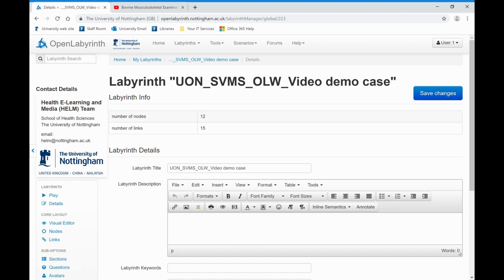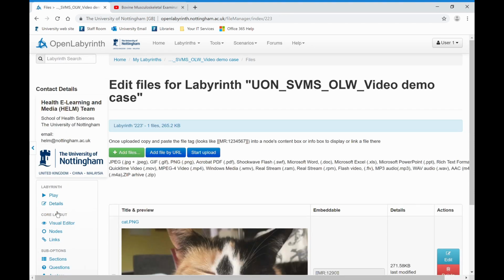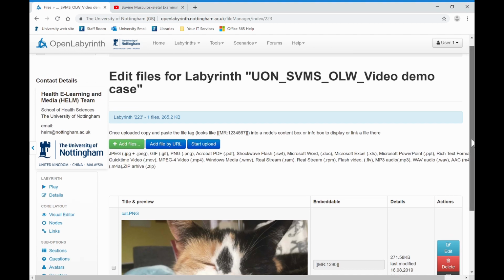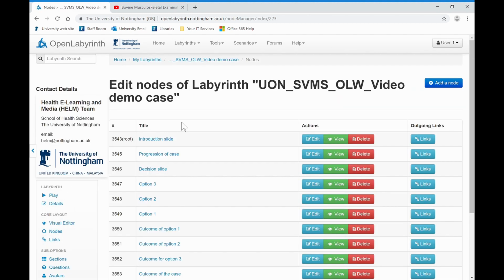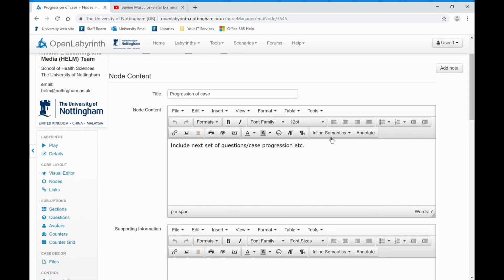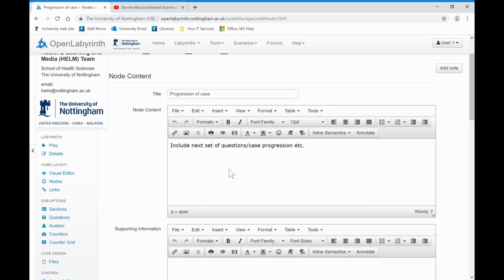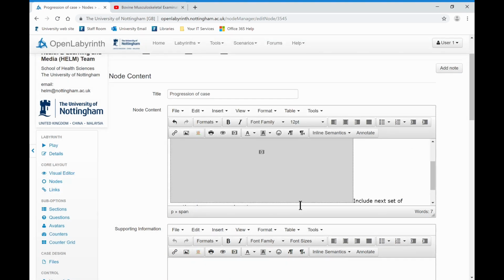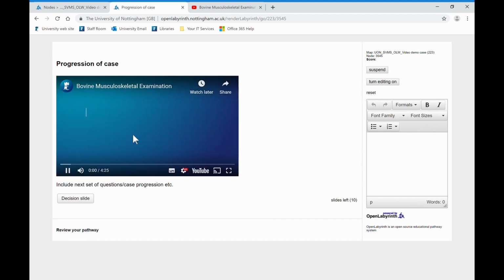7. Open Labyrinth: Inserting a video via YouTube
This video demonstrates how to incorporate videos in to your Open Labyrinth cases.